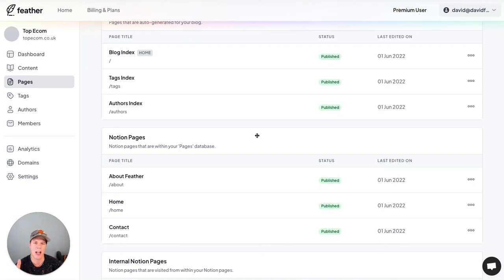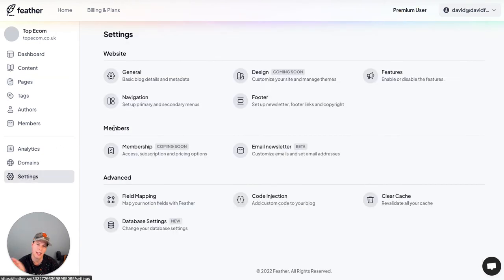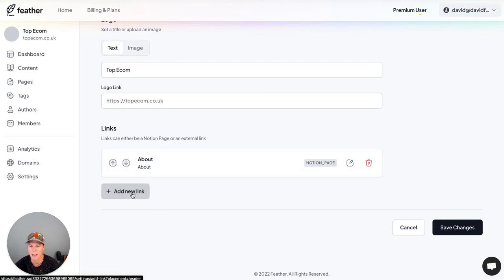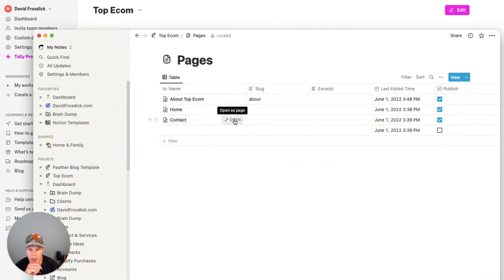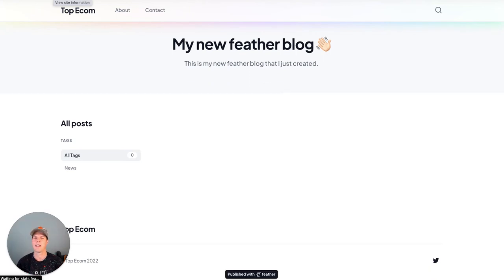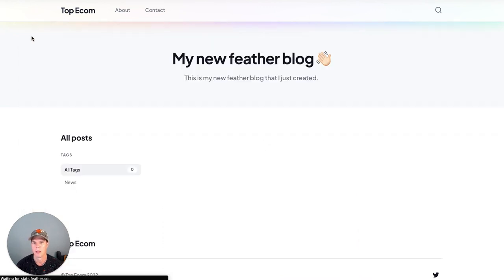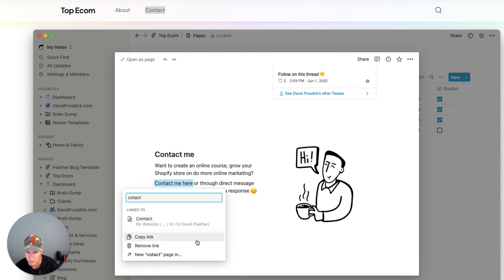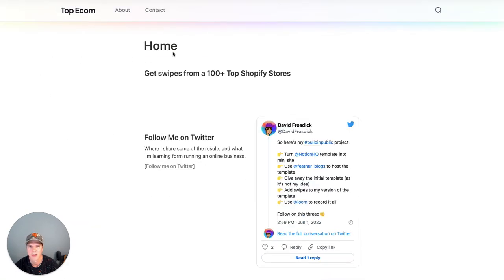BIP4 - Setting Up Pages In Feather for Notion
This video covers setting up my pages and contact pages in Feather.

BUILD IN PUBLIC - SHARE YOUR SKILLS